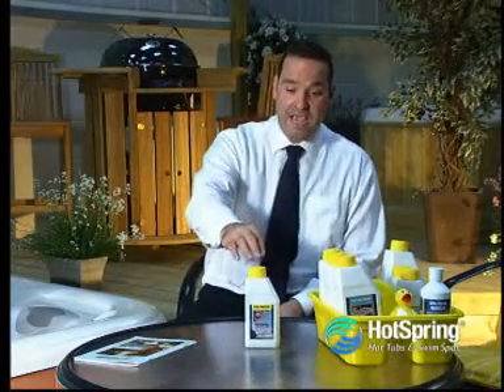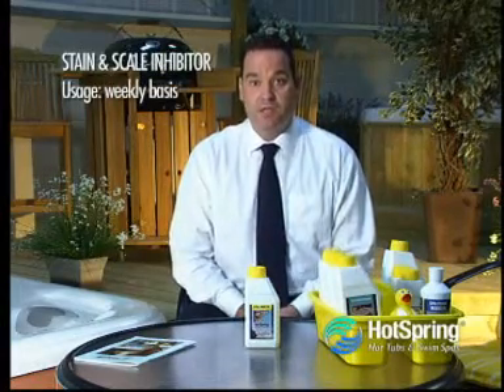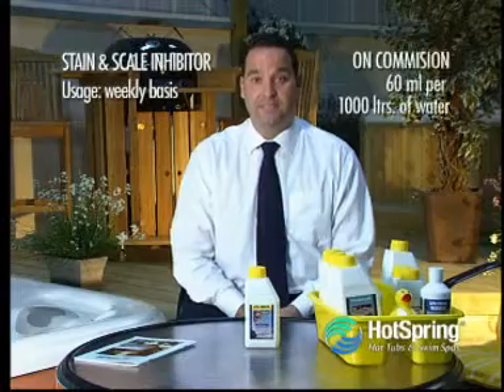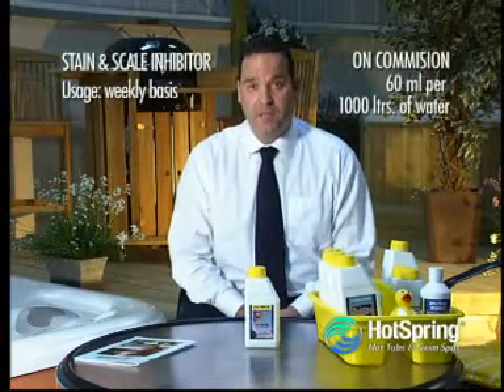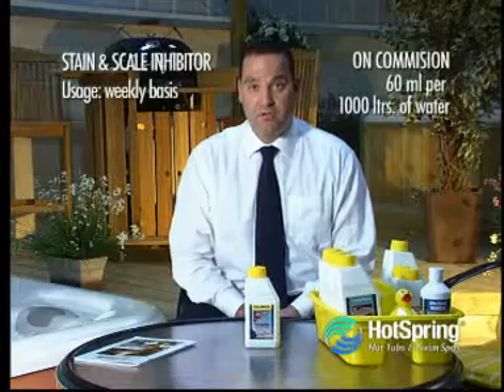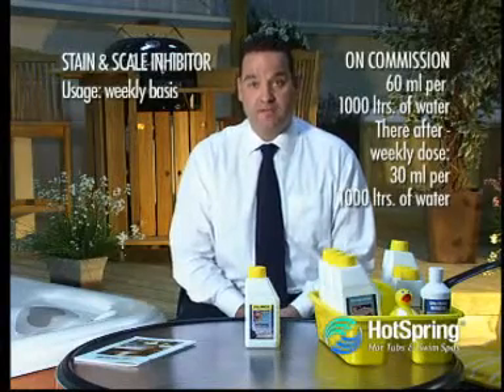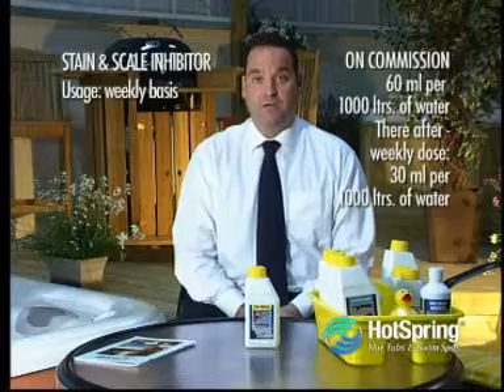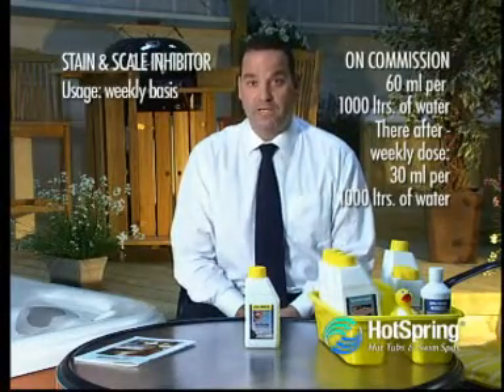HotSpring Hot Tubs - Maintenance Guide p07 - Stain & Scale Inhibitor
A 12 Part series explaining how to look after your Hot Tub from HotSpring and how to get the best out of your hot tub..